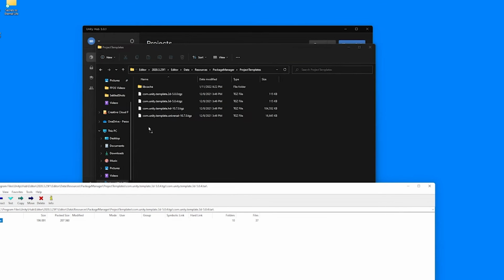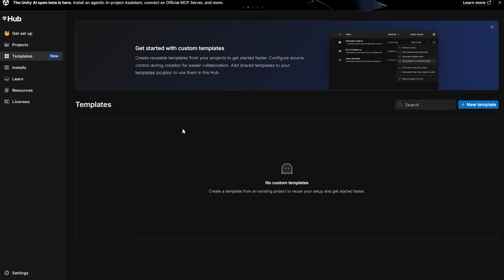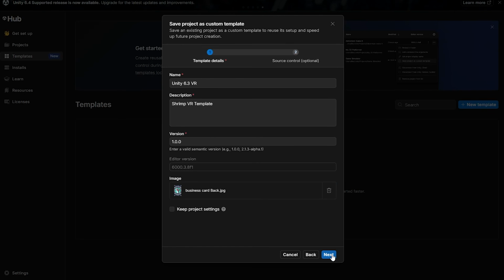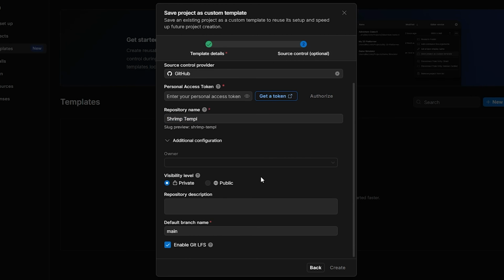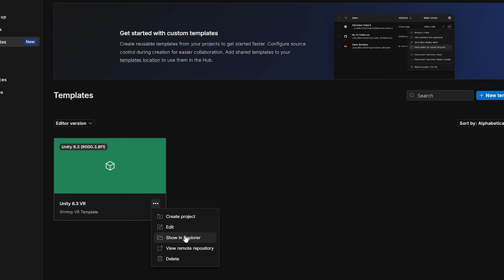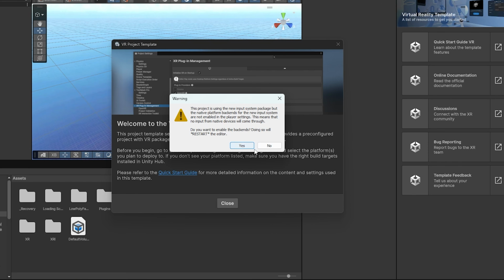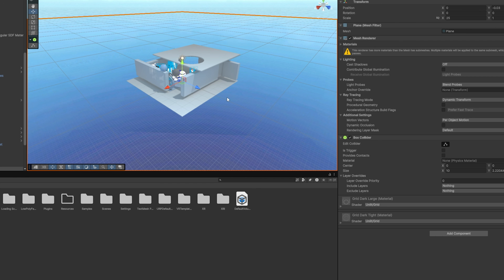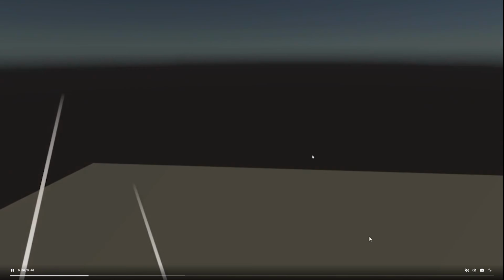Unity Finally Fixed Custom Templates | How to Make Unity Templates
For years, making a custom Unity template meant digging through hidden folders, cracking open package files with 7zip, and hand-editing JSON. Not anymore. In this tutorial I'll show you how to create a custom Unity template the new official way! straight from the Unity Hub!!!

💬 What do YOU think is missing from the XR Interaction Toolkit or Meta SDK? I'm putting the best suggestions into the rebuilt template!

► 🔗Useful Links🔗